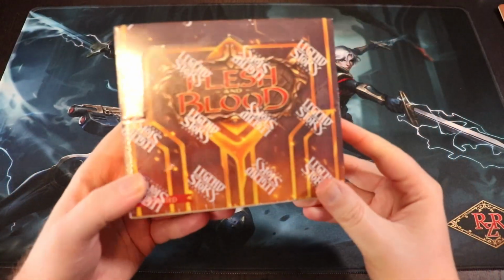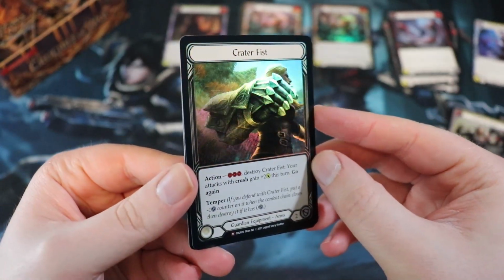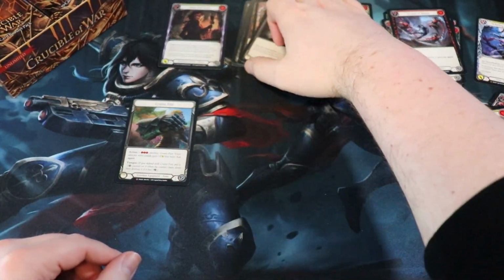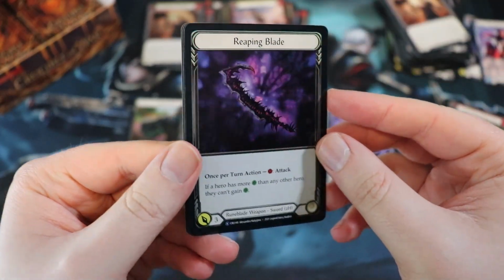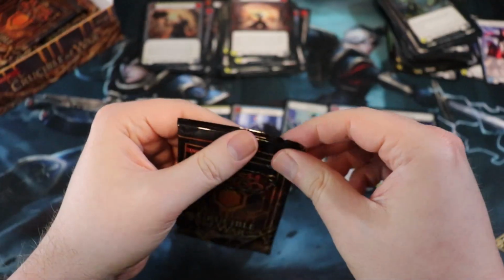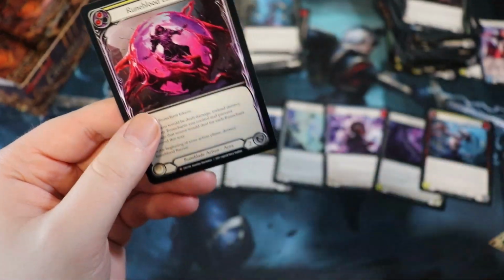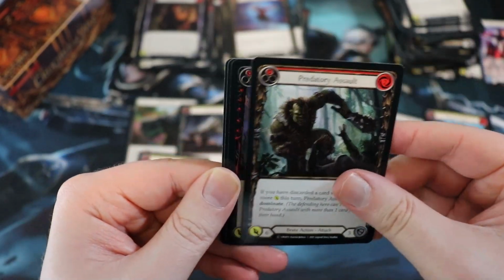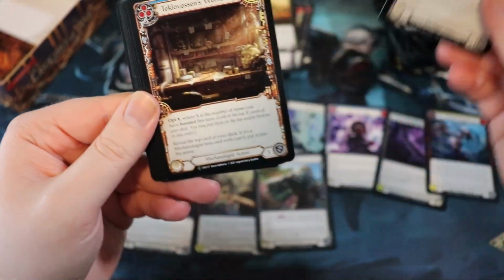Let's talk updates while we open a booster box of Crucible of War | Flesh and Blood TCG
🎴 FAB Canadian Singles!

13203 SE 172nd Ave Ste 166
178

Our awesome Patrons that help make this content possible:
Thomas Aagaard
Kasper Hermansen
Brandon Hutchison
Lee Cheesman
Aaron Mervyn Priest
Paul Goarin
Koyubi
Matthew Lim
Tyquaius
T
Christopher Hatch
Natalie Fortune
magyar
Randy Eng
Raul Lima
Lapu Lapu Cool J
Jennifer Abe
John Greiner
Gary
James Edwards
Jonathan Mangel
Jacob Neitling
Jake
Bryson Ward
Tiko998
Tammy Rosenberger
Tristan Matheson
Cyril Petit
iHankJr
Jose reyes
Kevin LaFlamme
Jeremy Reyna
Tw
Aaron Kaiser
Ella Frisk
Evan Keller
Joshua Balke
shopping_for_noobs
Paul LaFortune
Ken Powell
Hose Bee
Haunted Castle Gaming Inc.
Bill LaPage
PlaytimeTCG
Jim F.
stockton newling
Brian Lenz
SupperWorm , mit einem sehr langen Namen fÃ¼r Fully, Moggy und Kugane, damit es Ã¼bertrieben aussieht.
Adam Duncan
Heang
Sloopdoop
Amauri Taveras
Clark Jansen
Pow!
Andrew
Dante
Philip Davis
Paul
Jacob Downing
Witches Guild TCG
Joey Senart
Alejandro Gonzalez-Lara

Intro: flippy 19XX - Future Boy
Outro: Chance

Red Zone Rogue aims to be your go-to source for Flesh and Blood TCG variety content - join us and welcome to the Rogue's Gallery! As a general card game junkie, I also LOVE featuring new and/or interesting card games - expect a bit of variety now and then!

Other games you may see on Red Zone Rogue:
► GRAND ARCHIVE
► WIXOSS (I have a 2nd Channel dedicated entirely to this one: Wixoss Zone!)

Types of Content you'll see on the channel:
► Gameplay
► Product Openings
► Deck Techs
► Top 10s
► Game Dev and Industry Interviews
► News Recaps
► Discussion, opinion pieces and much more!